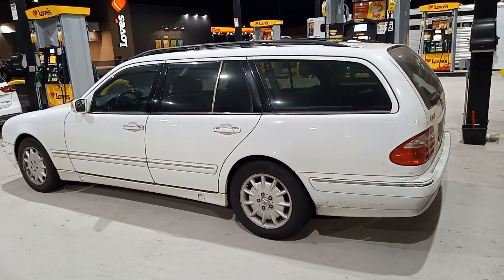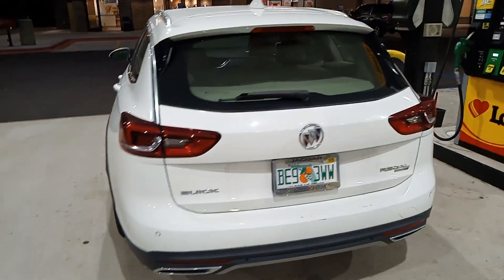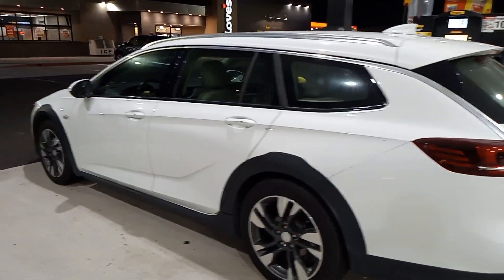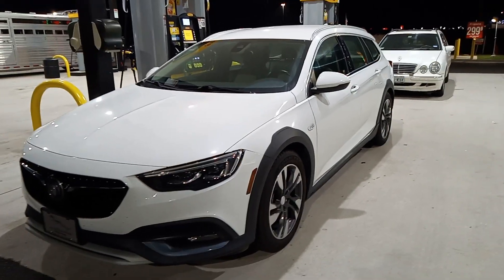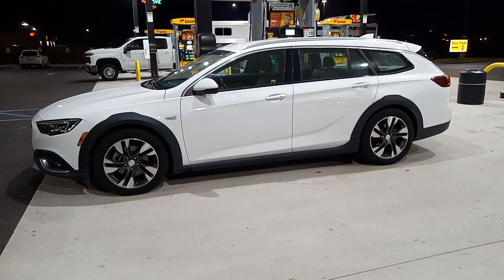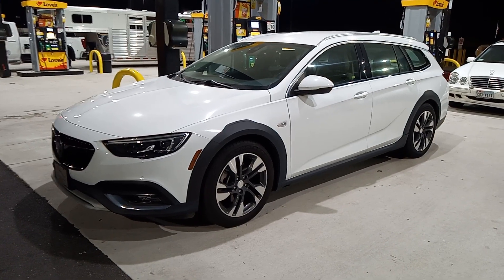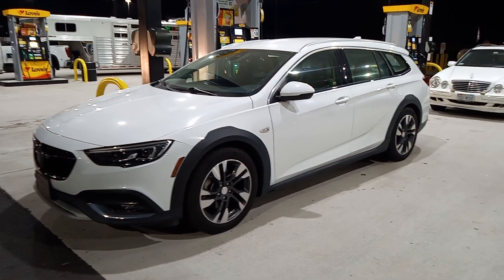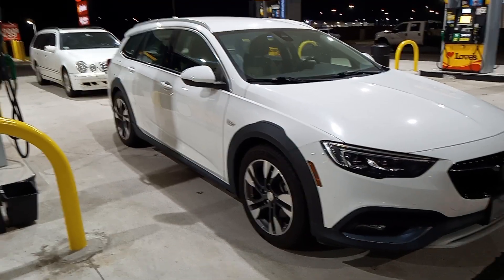A Look at 2 Euro Station Wagons - Buick Regal TourX (2018) vs Mercedes e320 Wagon (2000)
here's a video of our two station wagons driving back from Florida to from picking up the TourX in Destin.